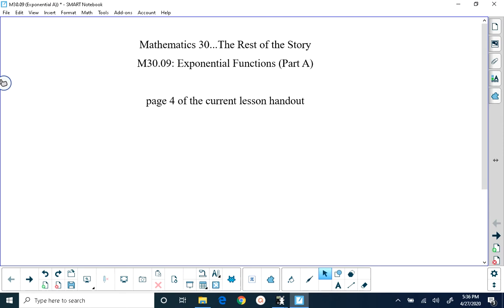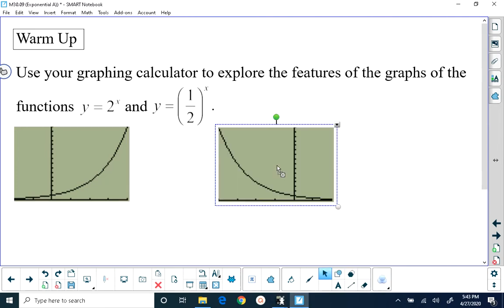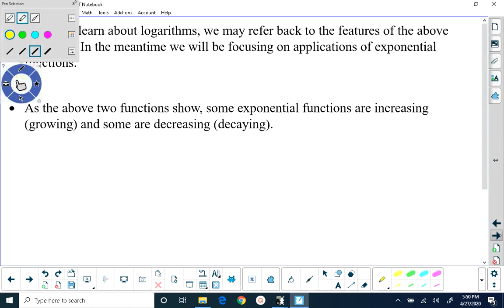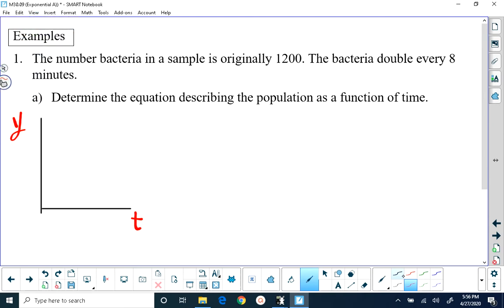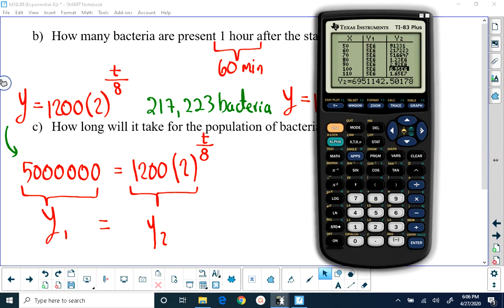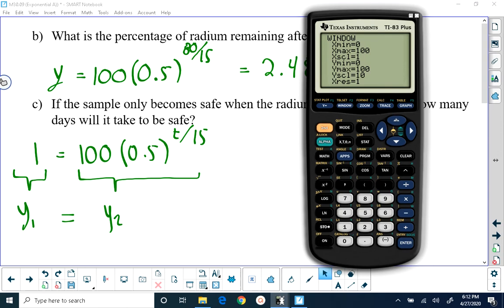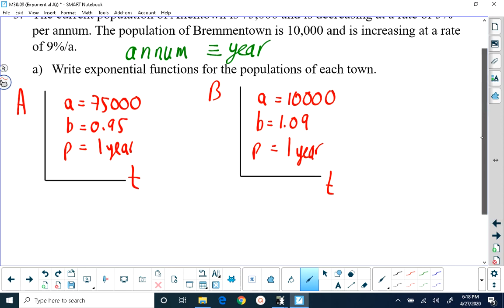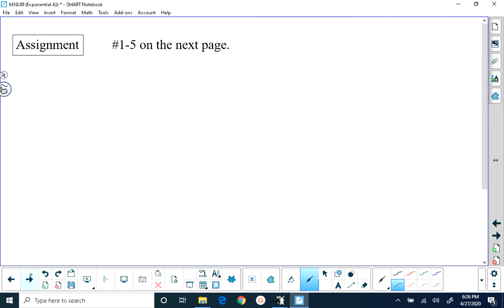Math 30-1: The Rest of the Story (Lesson M30.09 - Exponential Functions Part A)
In this lesson I go over a brief introduction to the behavior of the two types of exponential functions - increasing and decreasing. We also look a few applications of exponential growth and decay.